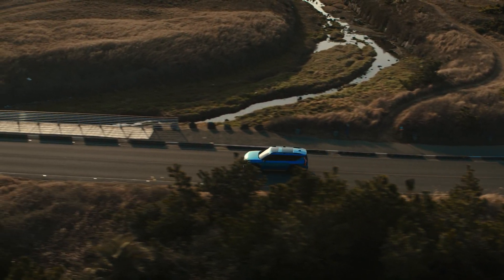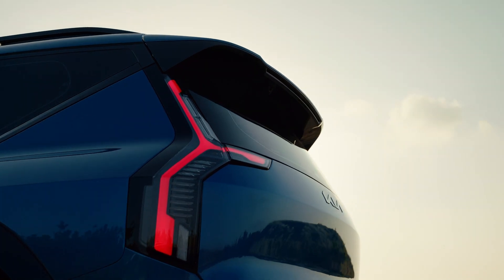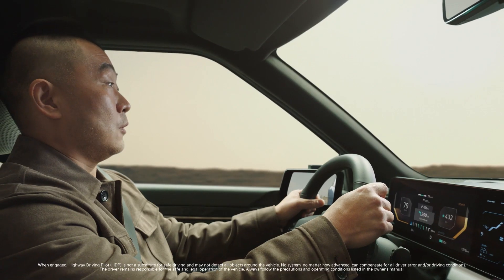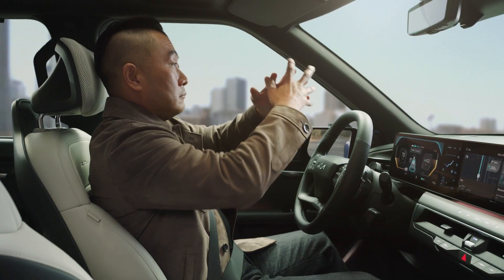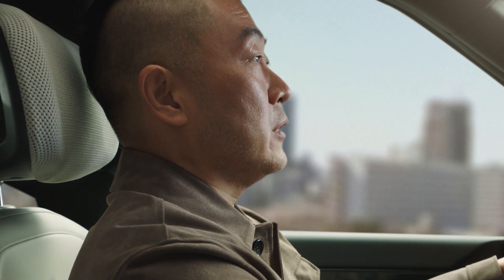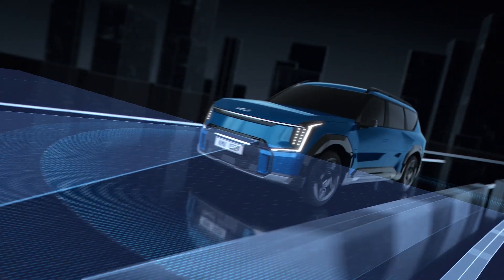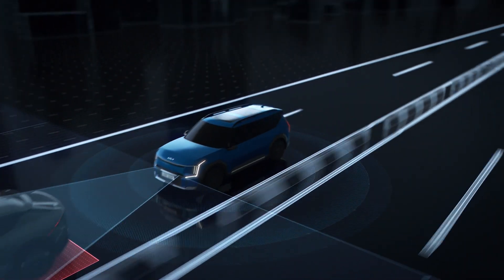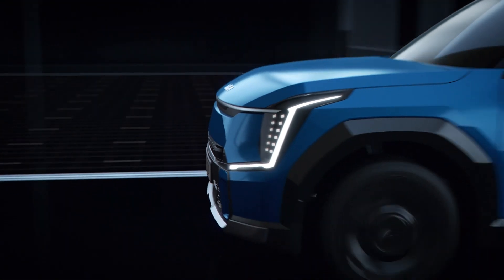Der Kia EV9 | Autobahnpilot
Die neuesten Fahrassistenztechnologien von Kia bringen uns einen Schritt näher an das völlig autonome Fahren.

*Hinweis
1. Vorserienmodell mit optionalen Merkmalen abgebildet. Das tatsächliche Produktionsmodell kann abweichen.
2. Einige der Bilder sind simuliert.